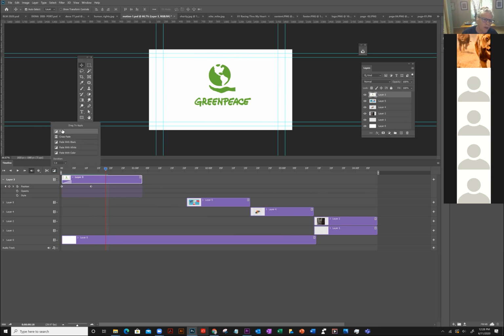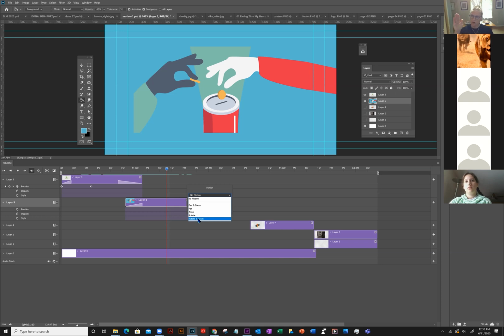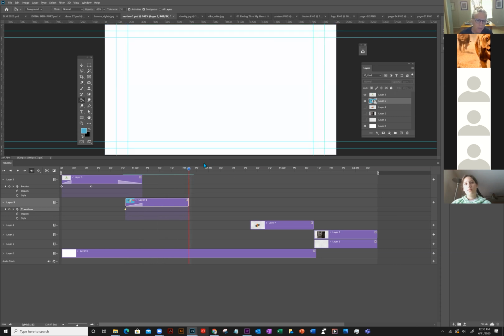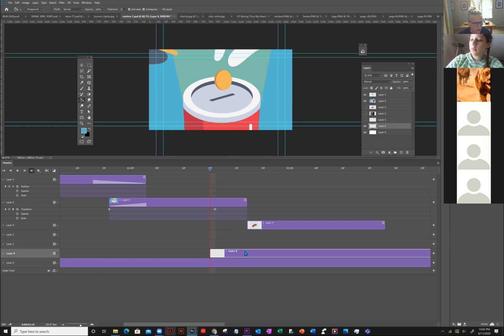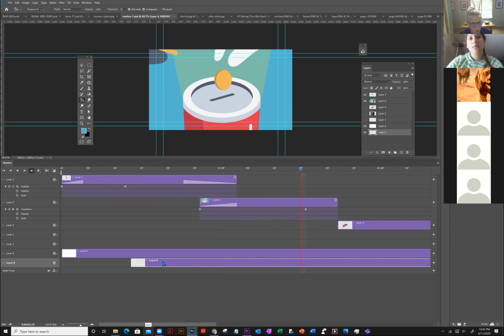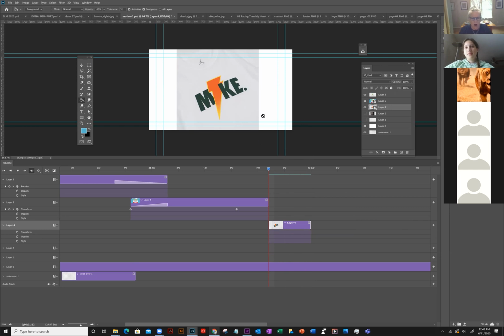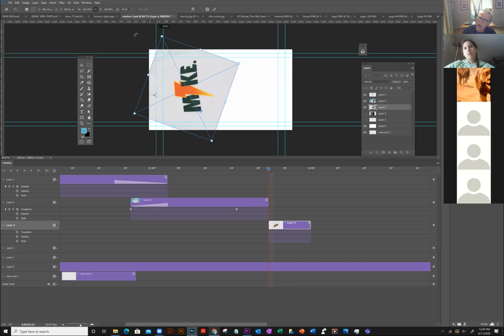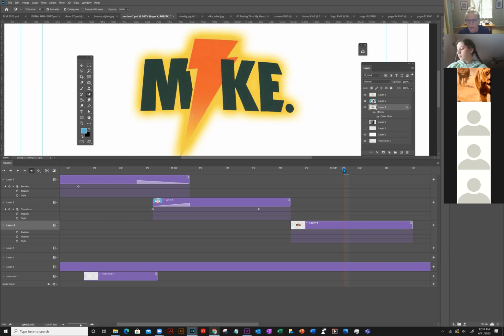DIGIMG Session 6C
Time-base media tools